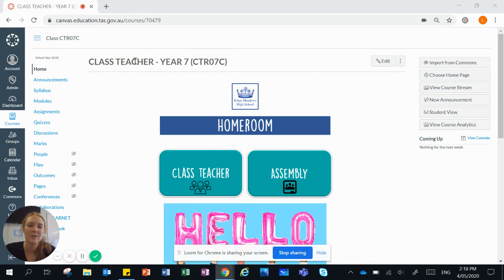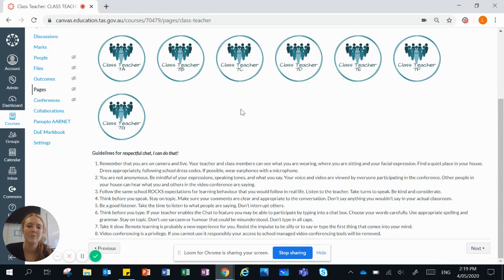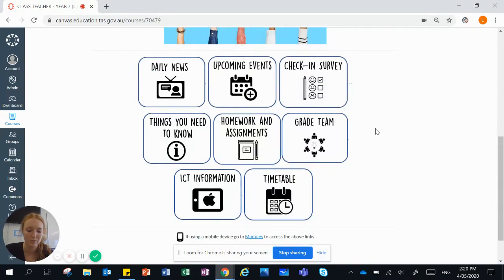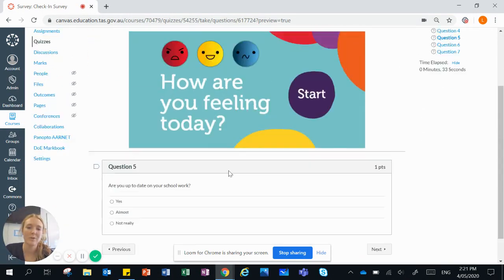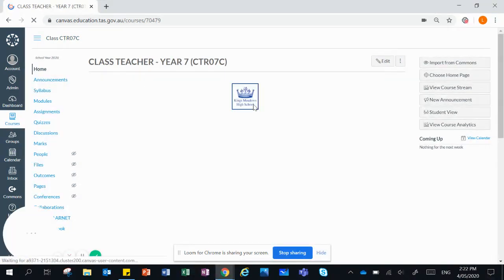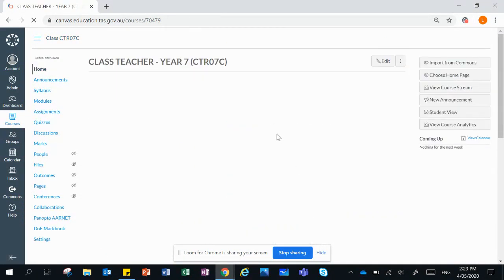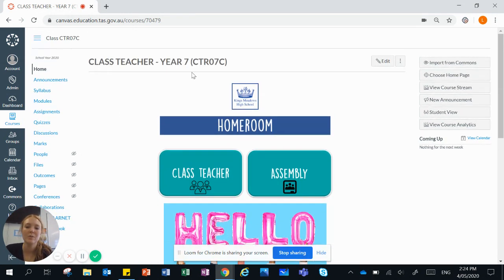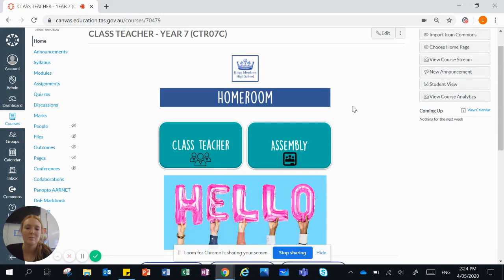Canvas Home Room Courses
Everyday all our students have Class Teacher from 9am for 30min. Every Class Teacher Group has a Home Room course in Canvas. This short video tutorial highlights the some of the functions of the buttons and how to access information.